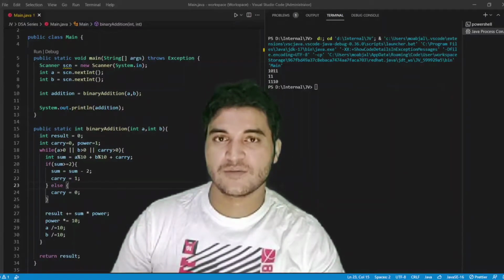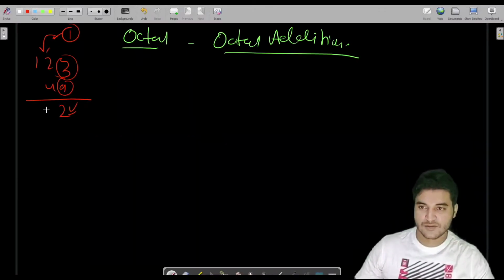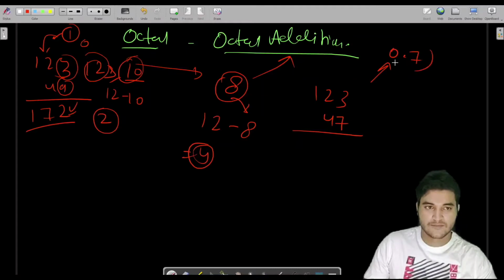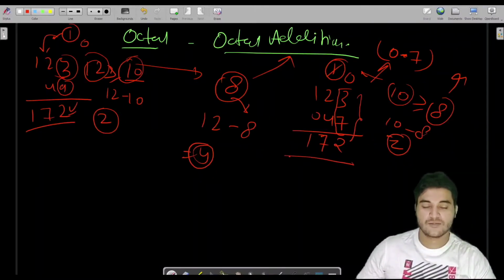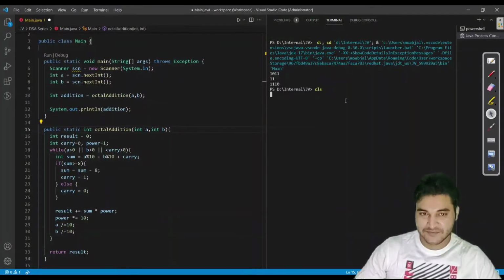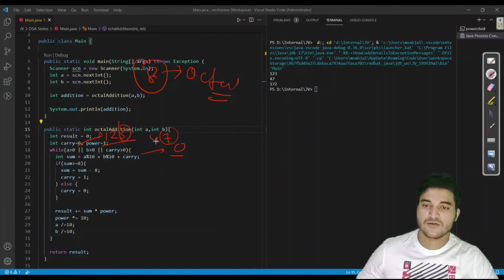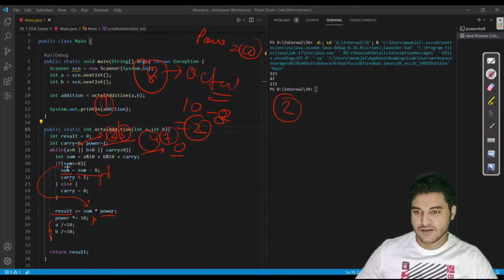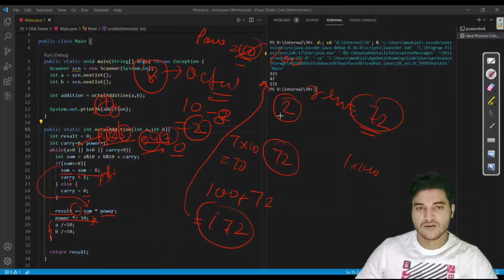L-43 | Octal to Octal Addition | Number System Series | DSA Series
I have explained the logic for adding two octal numbers in the esiest possible way, just go thorugh  with complete video to get the complete information.

Complete Lecture Path
Introduction: 0:00
Problem statement: 0:53
Logic for program building: 01:10
Writing the solution: 03:45
Dry code for program: 05:00
The end (Thank you): 07:50